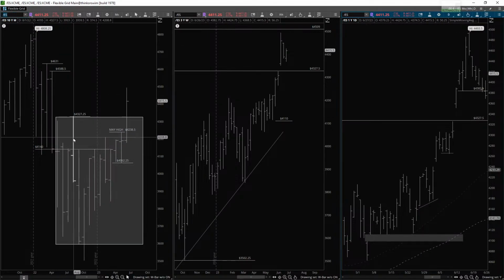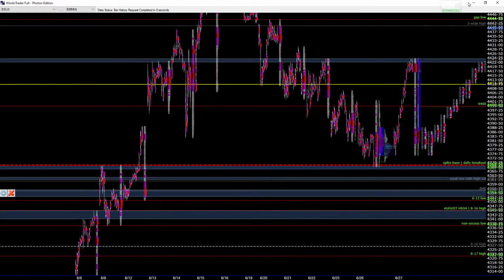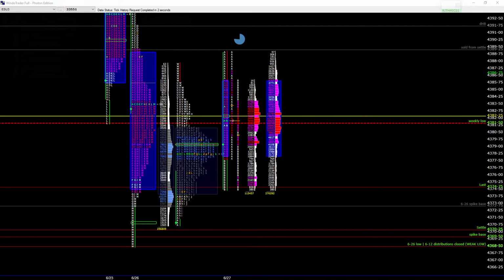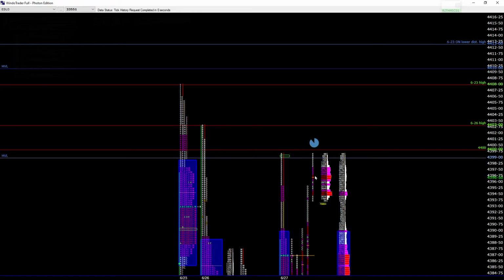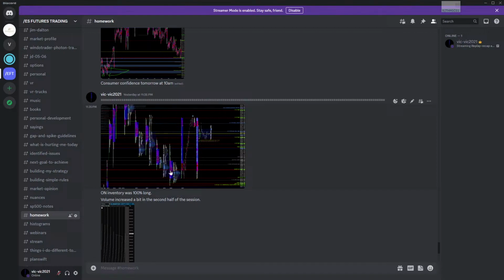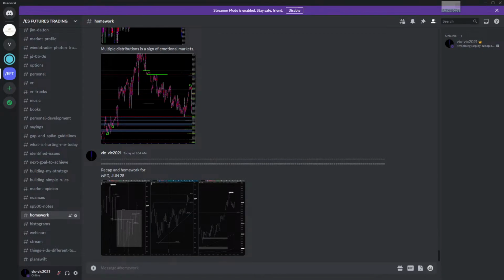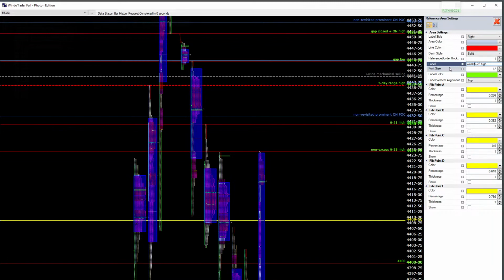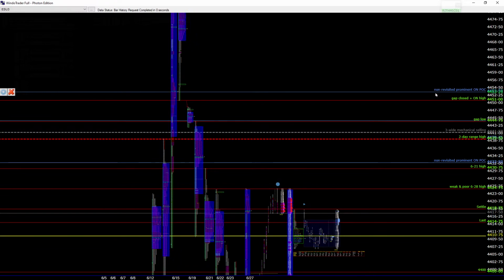Replay-recap and prep.